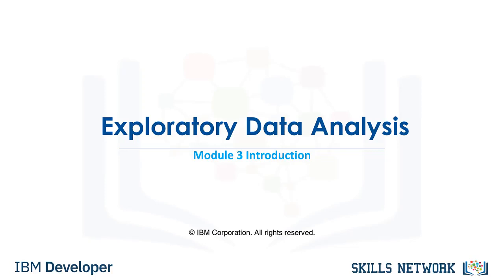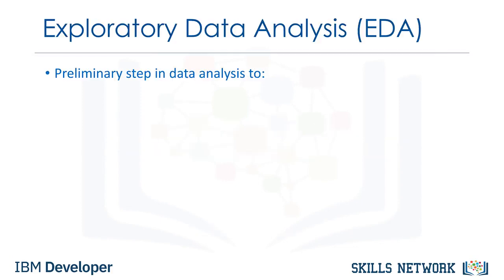Exploratory Data Analysis